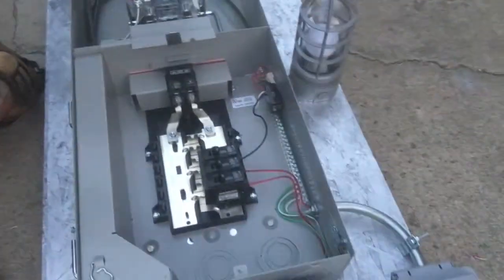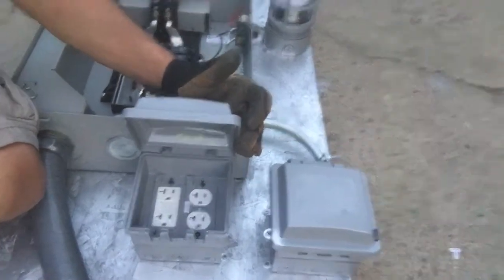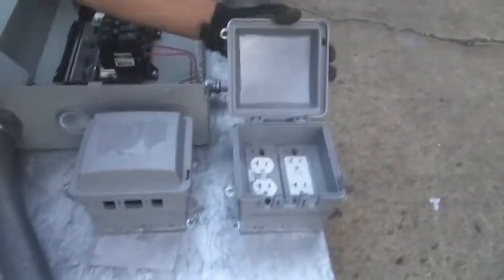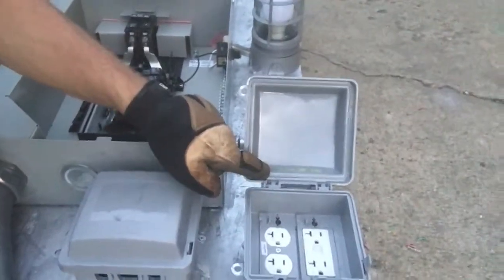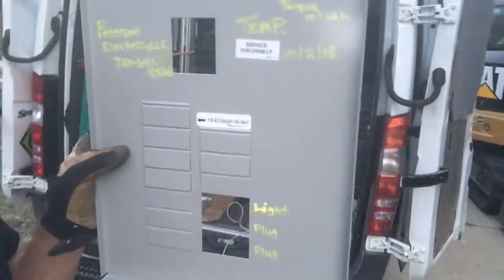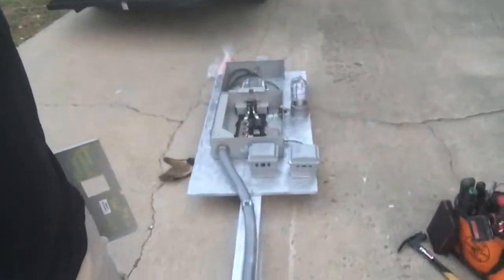125 Amp Electrical Service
- Our apologies for the bad audio! This video was created in October 2018.